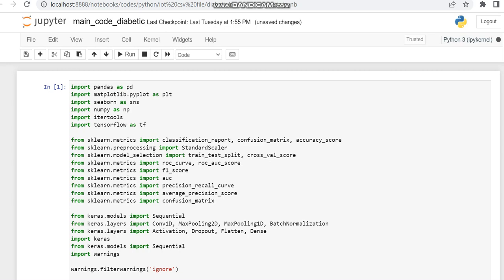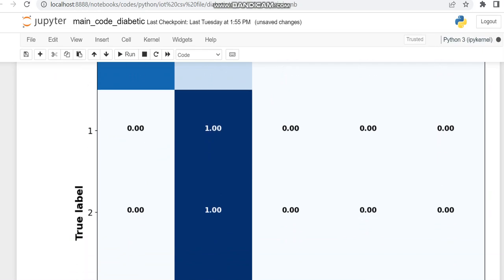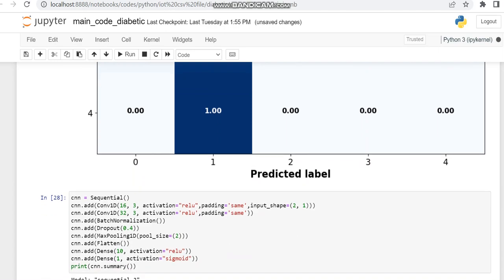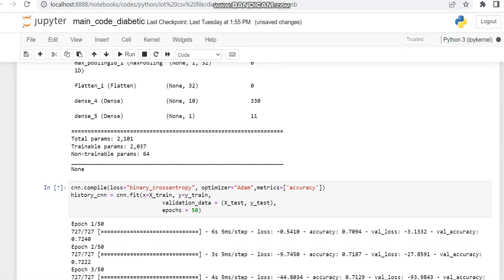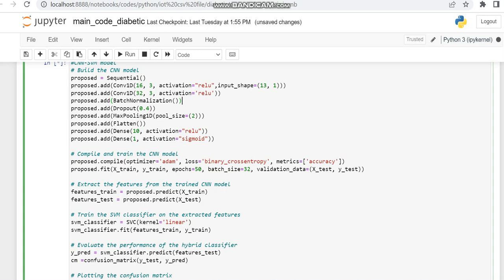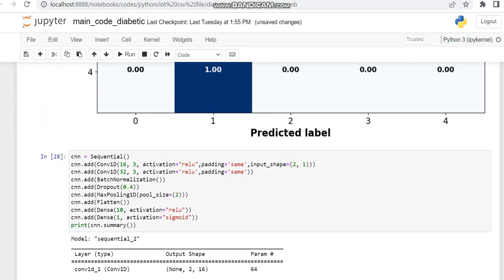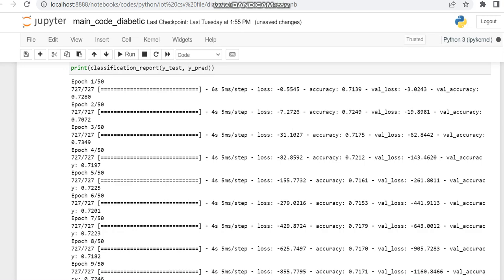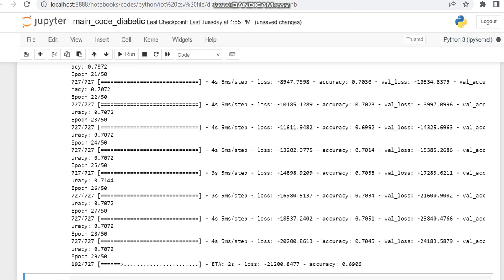Diabetic Classification Improved hybrid CNN-SVM Scratch Python Code / CNN-SVM Scratch Python Code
This video shows Diabetic Classification Improved hybrid CNN-SVM Scratch Python Code / CNN-SVM Scratch Python Code